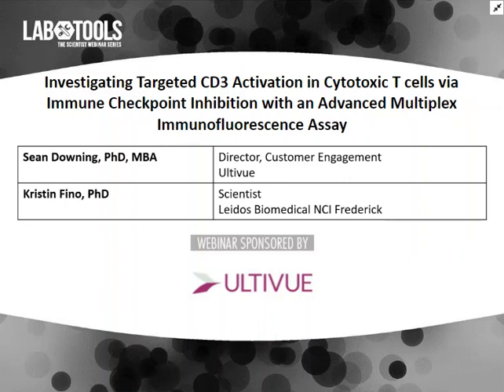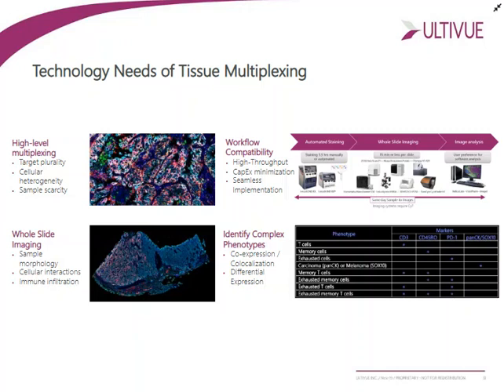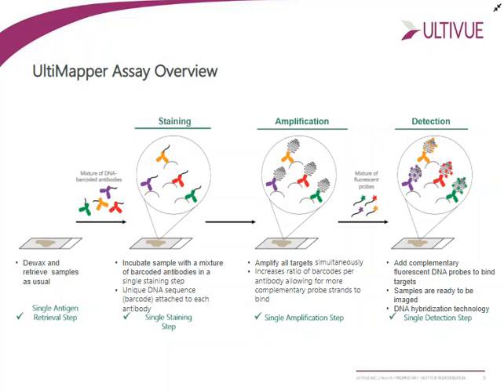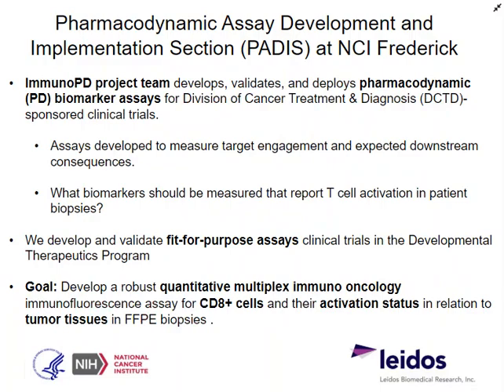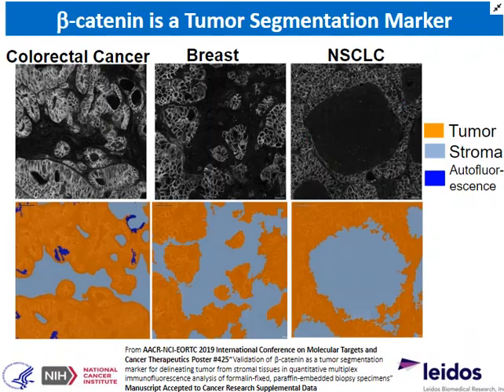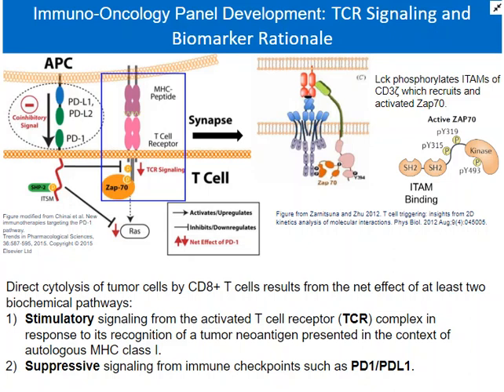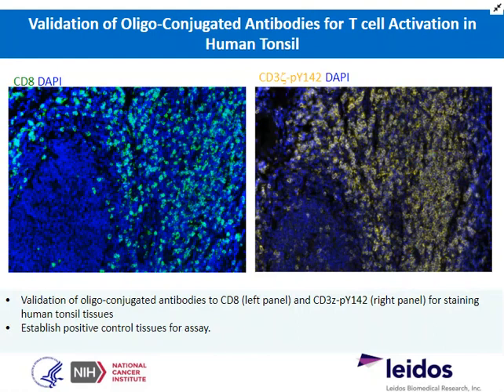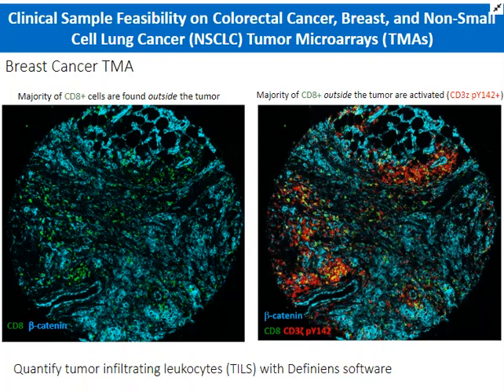Webinar: Investigating Targeted CD3 Activation in Cytotoxic T cells via Immune Checkpoint Inhibition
Webinar with The Scientist and Dr. Kristin Fino of the Frederick National Laboratory for Cancer Research

Immune checkpoint inhibitors promote anti-tumor immune responses by enhancing T-cell activity. Measuring the pharmacodynamic effects of these drug types presents a challenge as both the immune and cancer cell populations must be separated and assessed individually. Using a quantitative multiplex immunofluorescence assay (mIF) allows for in-depth cell phenotype characterization and spatial context. Researchers at Frederick National Laboratory for Cancer Research developed a robust mIF assay with InSituPlex® technology to better investigate T-cell activation states within the tumor microenvironment and across multiple patient tumor biopsies.

In this webinar, Dr. Kristin Fino of the Frederick National Laboratory will present the obstacles associated with developing biomarker strategies and a multiplex immunofluorescence solution that improved the assessment of tumor-immune interactions.

Topics Covered:
- Introduction to the InSItuPlex® technology
- Development of a multiplex panel for the quantitative assessment of T-cell activation in relation to tumor cells
- Analyzing biomarker and cell phenotype trends across tumor types